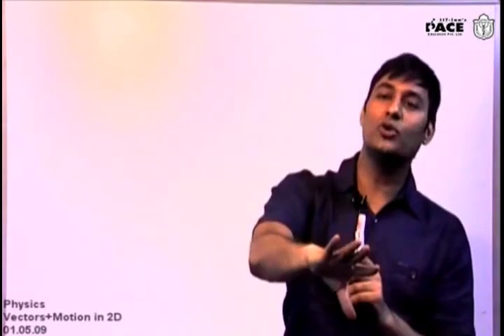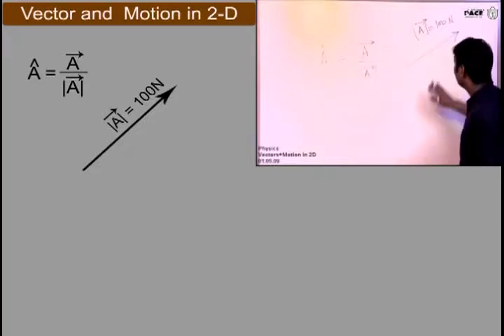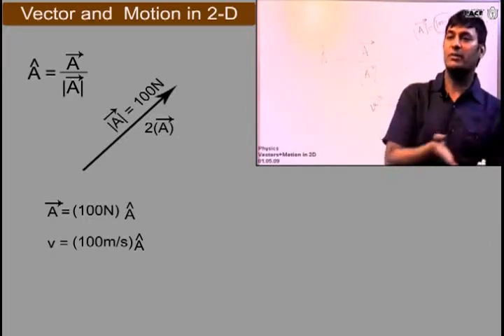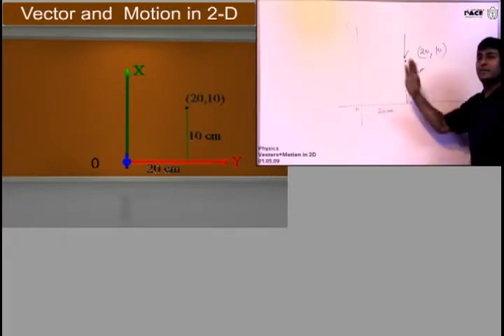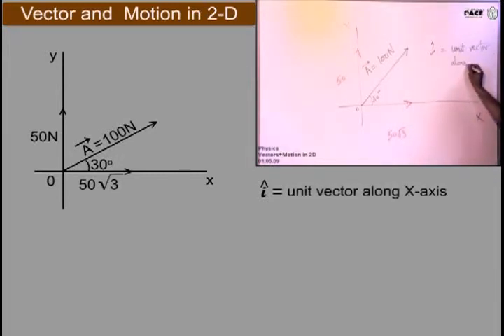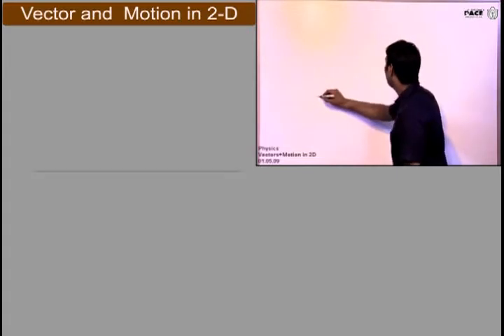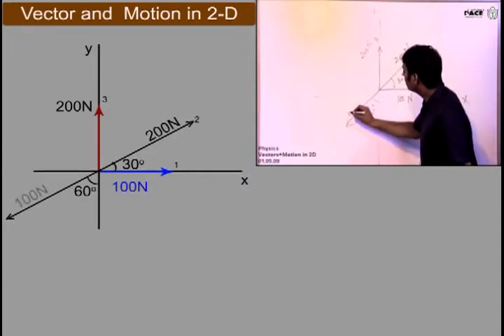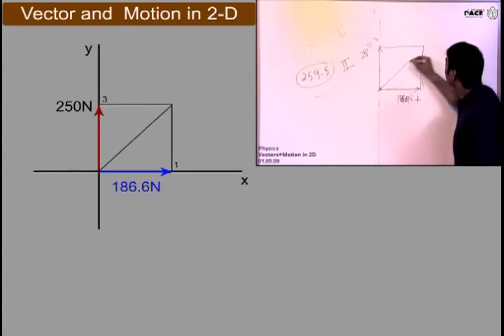Vector Basic Concepts Part 6 Prof. Praveen Tyagi